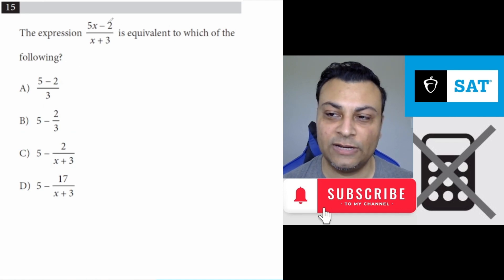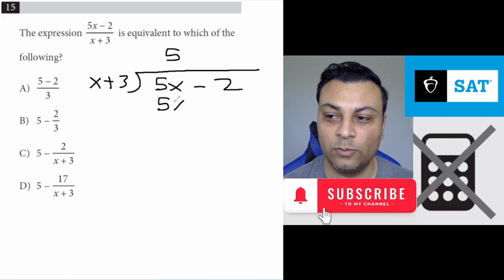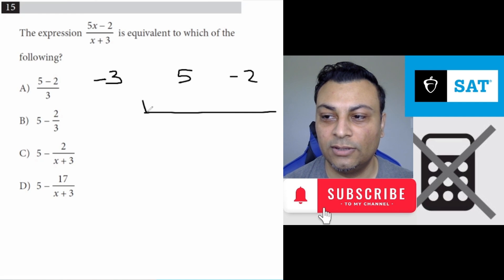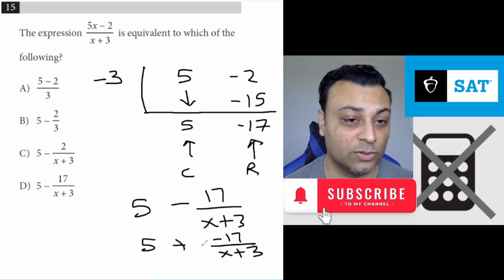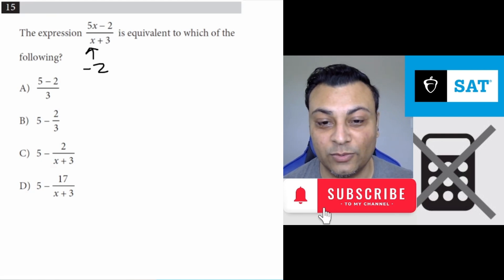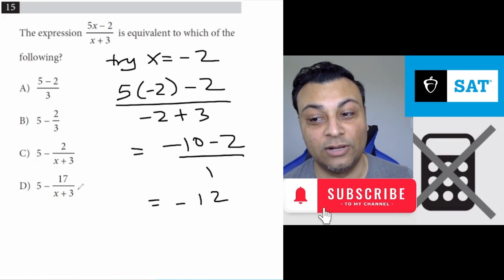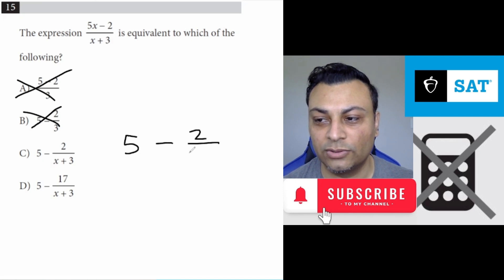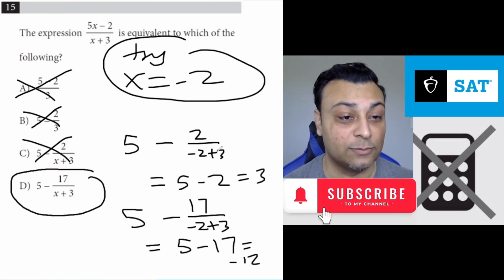The expression (5x-2)/(x+3) is equivalent to Q15 of SAT Math Practice Test 2 Without Calculator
The expression (5x-2)/(x+3) is equivalent to which of the following?

Q15 of SAT Math Practice Test 2 Without Calculator